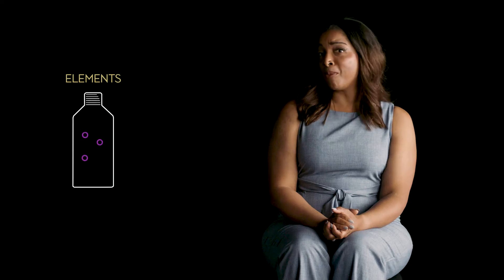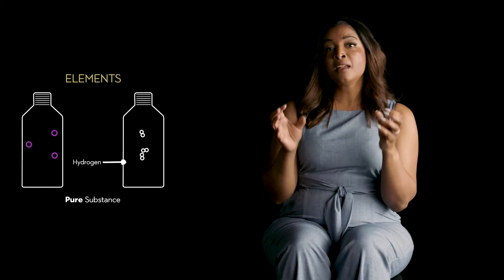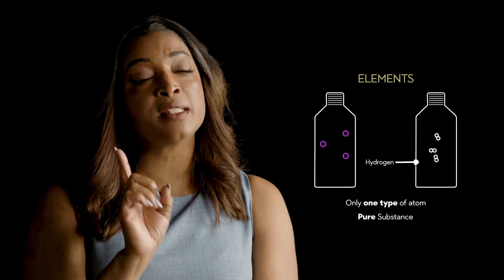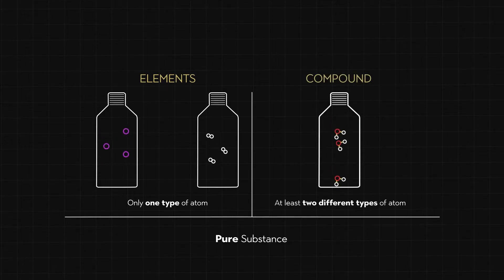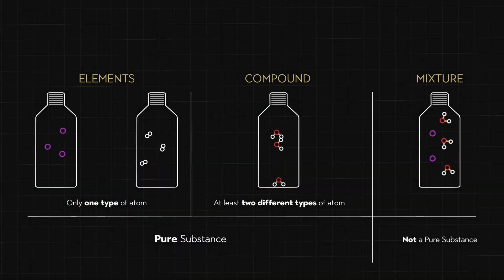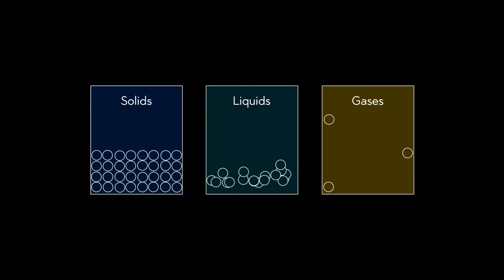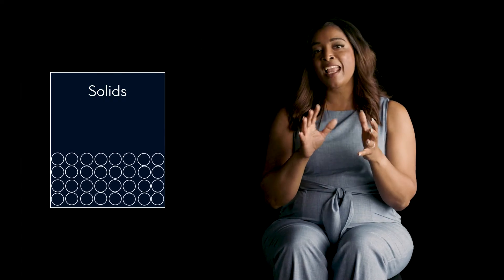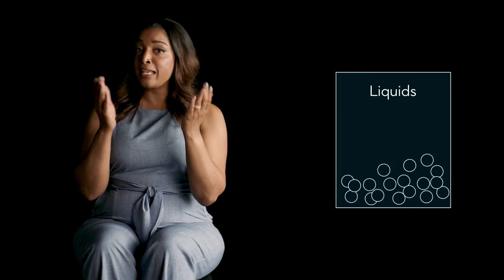Elements, Compounds and Mixtures, Oh My!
Elements, compounds, mixtures, and other ways to classify matter.

REAL CHEM
Presenter: Clarice Phelps, Nuclear Chemist, Oak Ridge National Laboratory